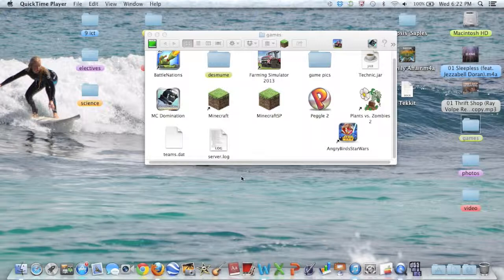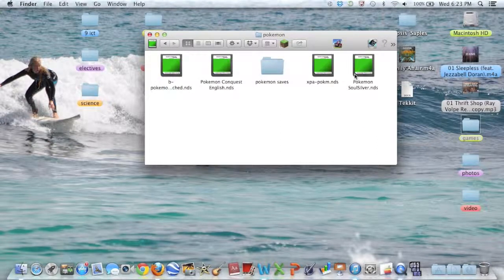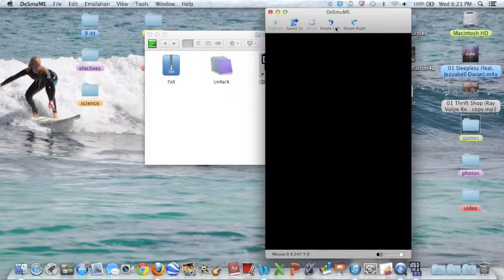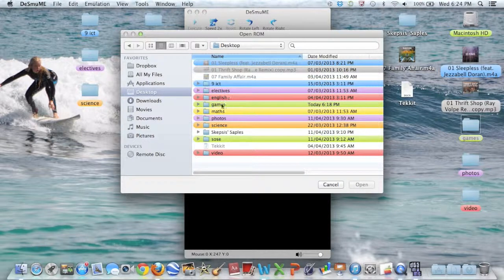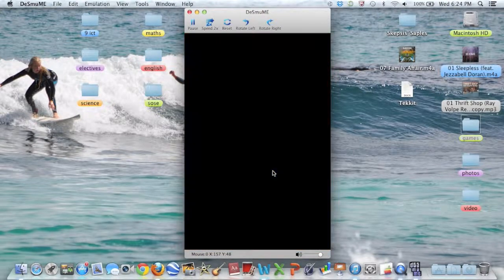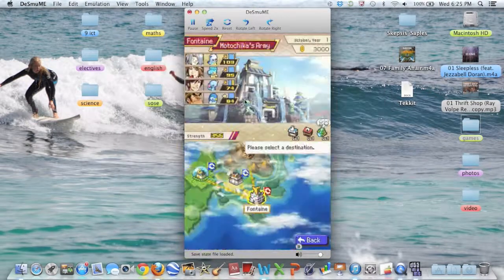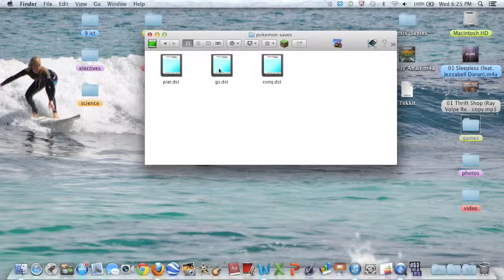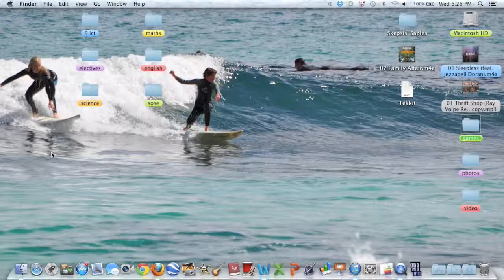desmume how to load and save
load and save

mac and windows